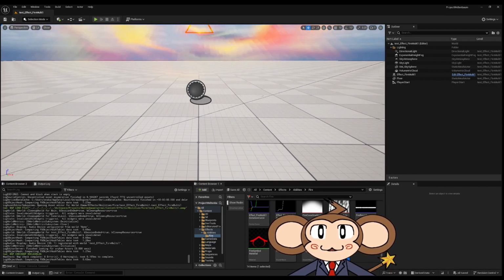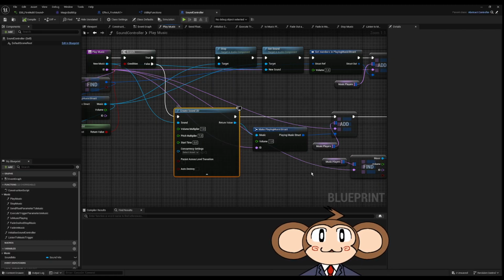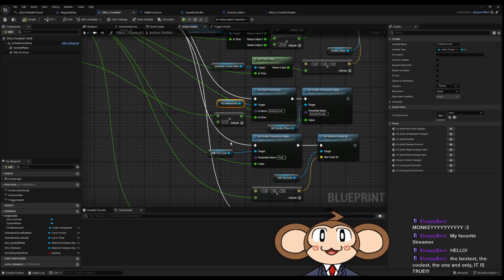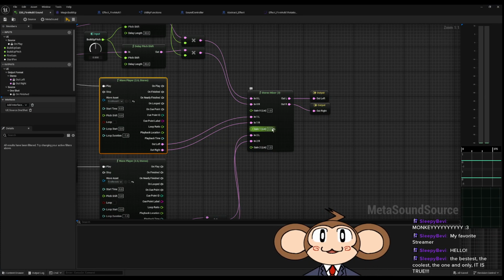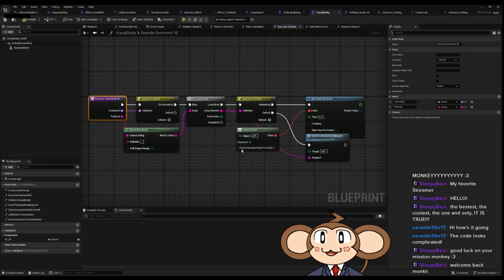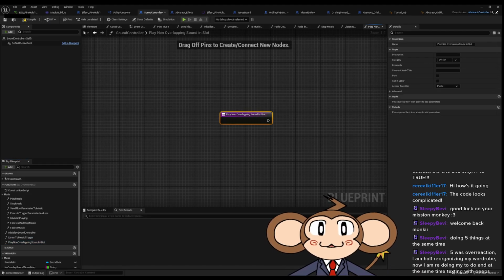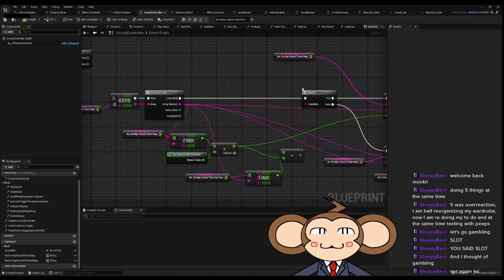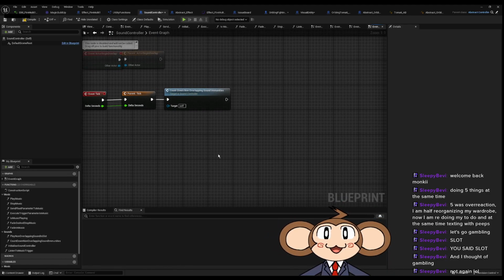Day 503 building a game in Unreal. Configuring Metasound for fire ability.